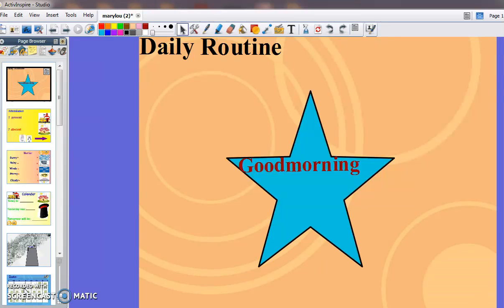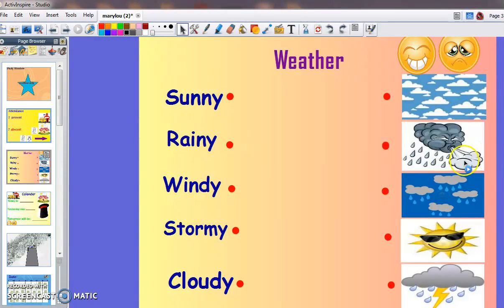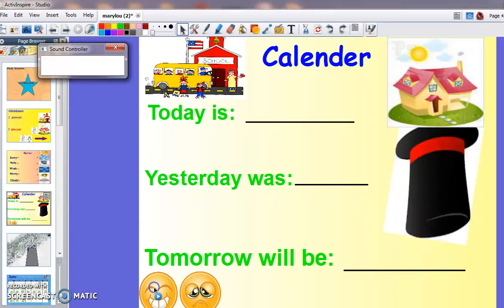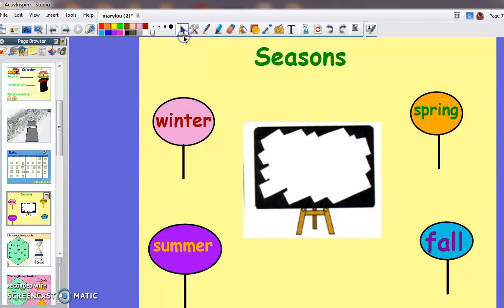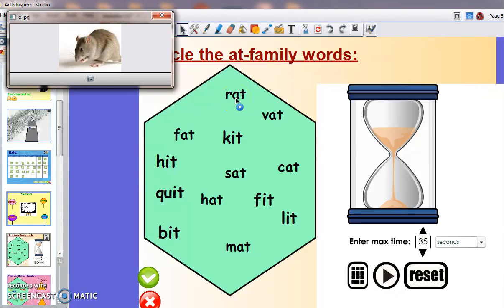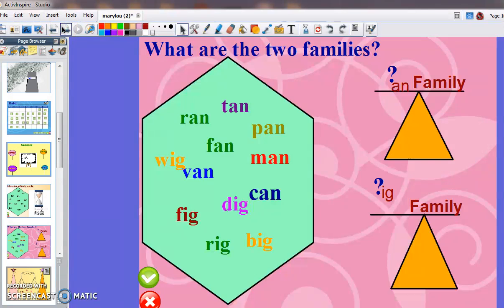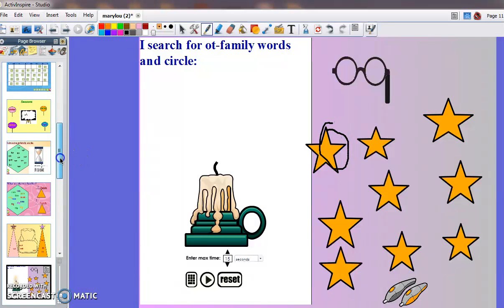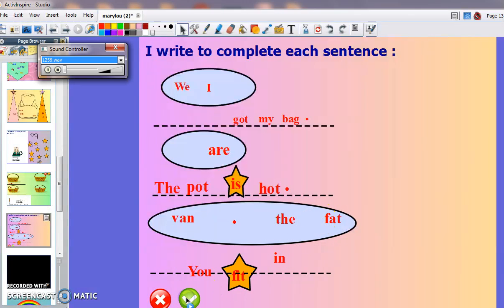Screen-o-matic video by Mary Lu Nader